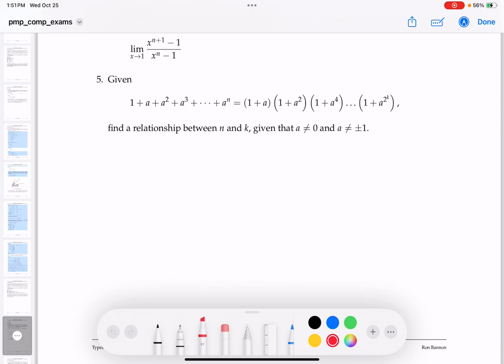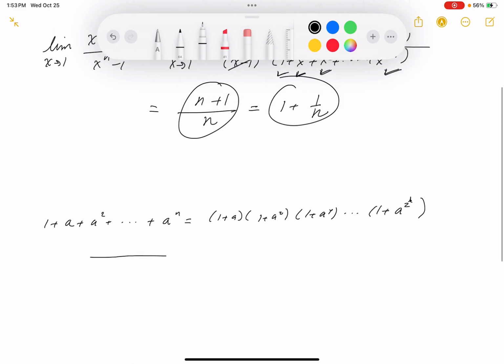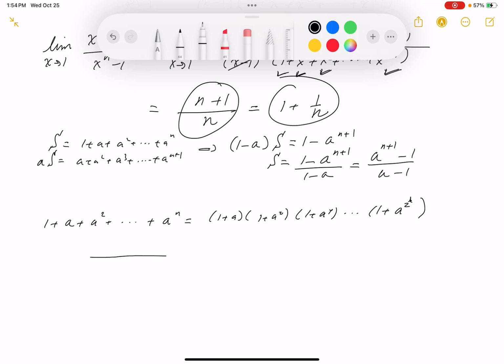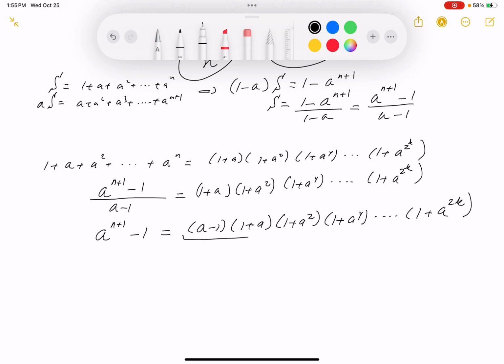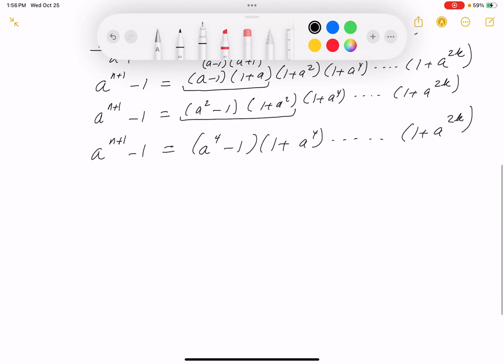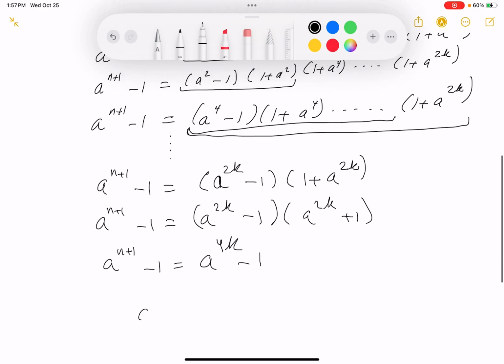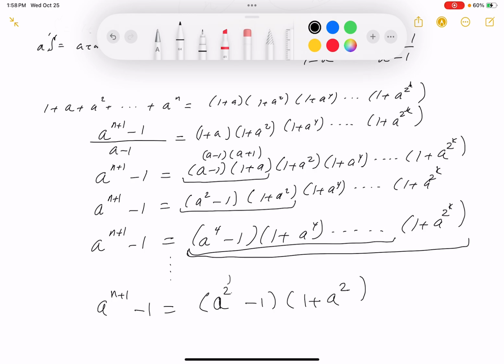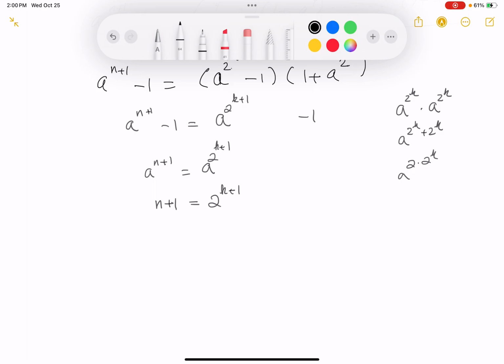pmp contest 03 01 05